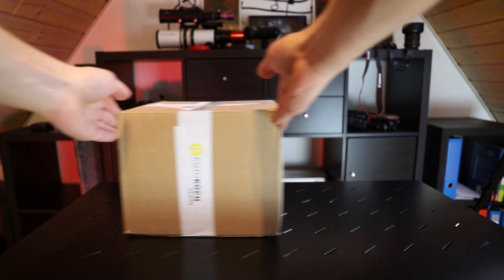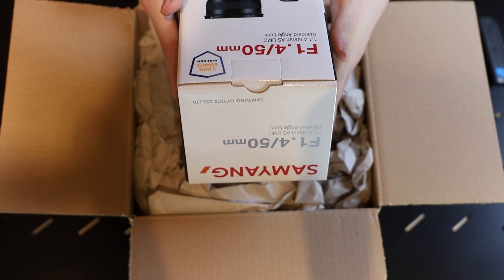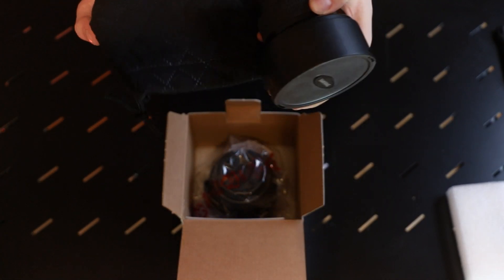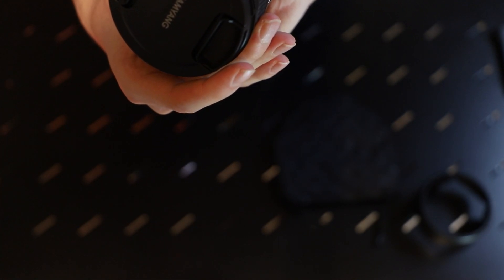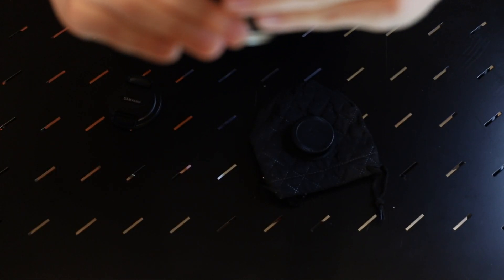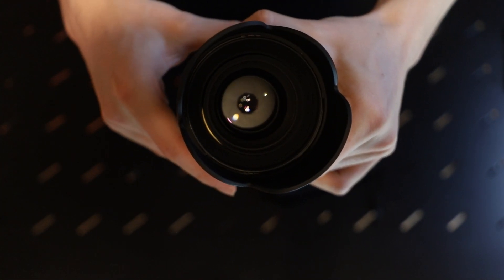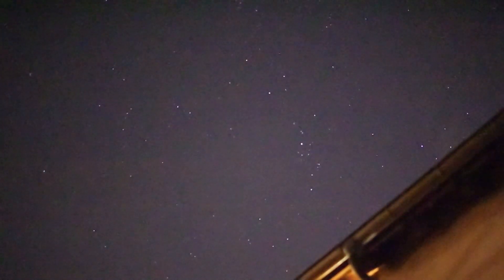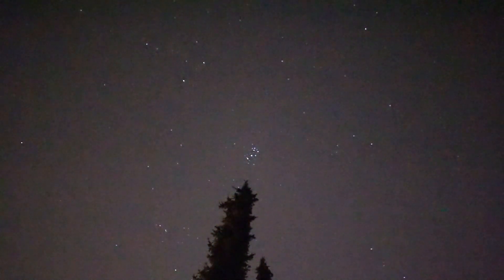My NEW Astrophotography Lens | Samyang 50mm 1.4 - Unboxing and Testing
Equipment
Scope: Omegon 102/714 APO
Mount: Skywatcher HEQ-5 Pro (Beltmodded)
Imaging Camera: ZWO ASI 294 MC PRO
Guidescope: Omegon Microspeed 60mm
Guide Camera: Altair GPCAM2
Filters: Astronomik CLS CCD / IDAS NB1